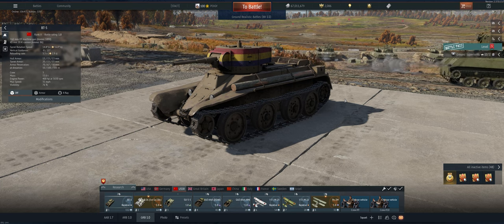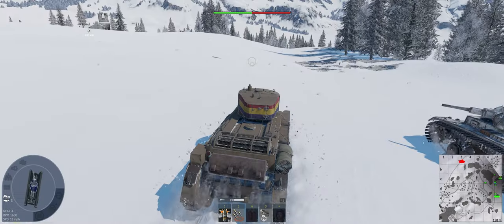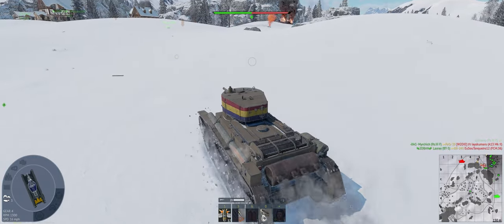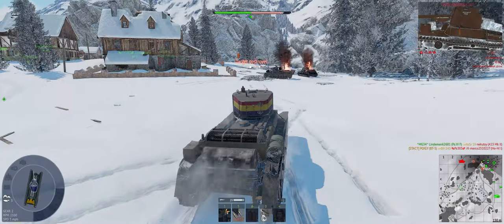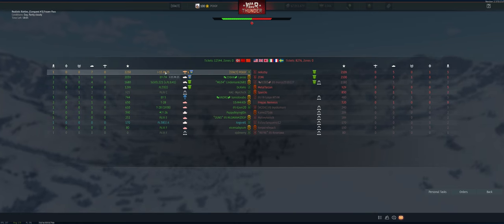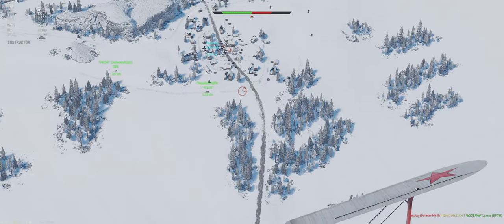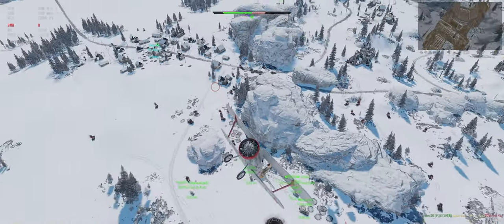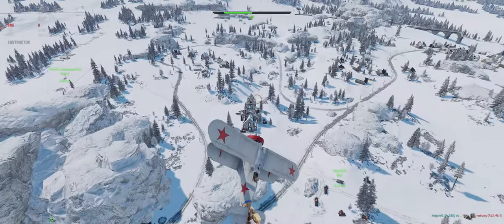BT-5 Tutorial Ground Realistic War Thunder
0:00 Pre Game
2:00 Gameplay
6:29 CAS
9:22 Post Game
9:56 MURICUH!